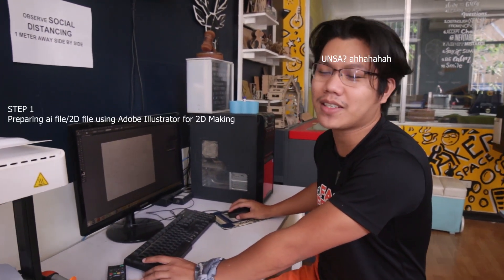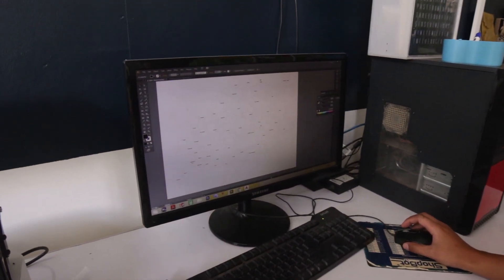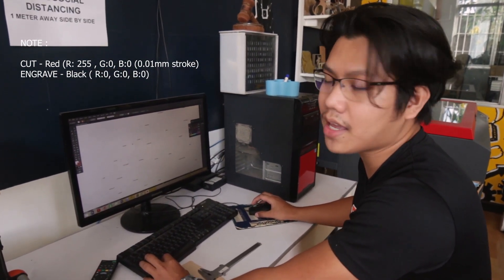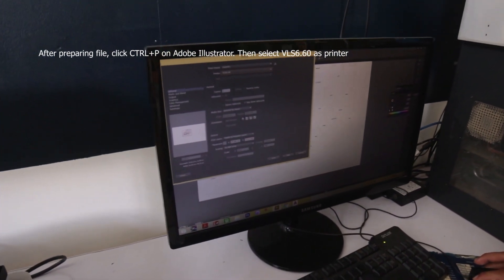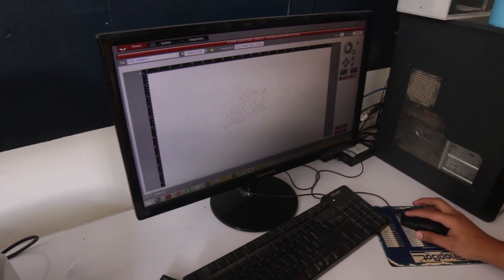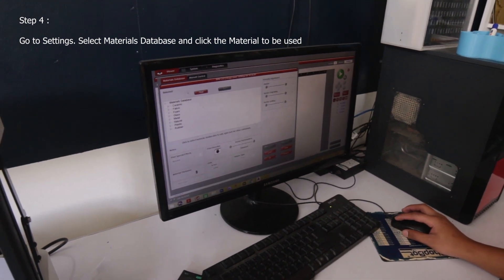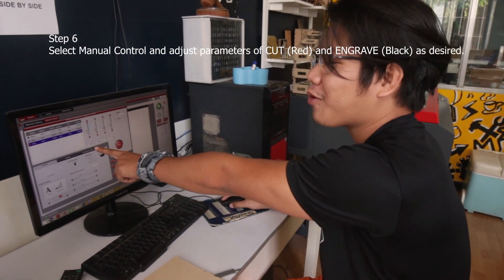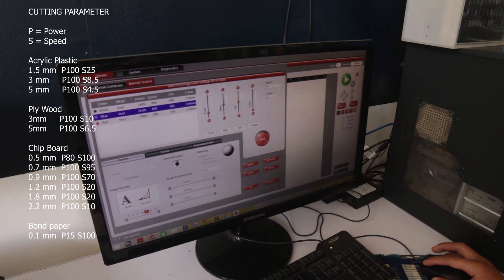FABLAB Class (Digital Fabrication) : How to use Laser Cutter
Due to COVID19, I have difficulties to teach my students how to use our state of the art facilities in the lab. So I made a video tutorial on how to use each machine that we have here so they can learn while they are far from the school.

I'm not good at all but trying my best hahahah

learn and enjoy online